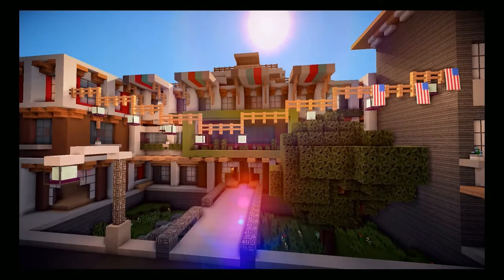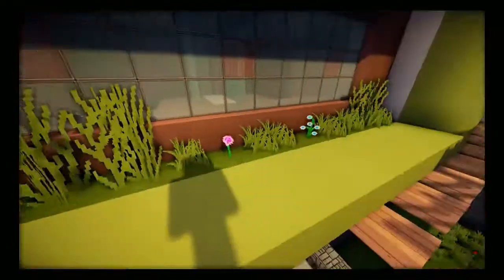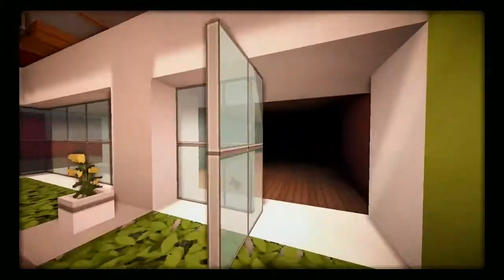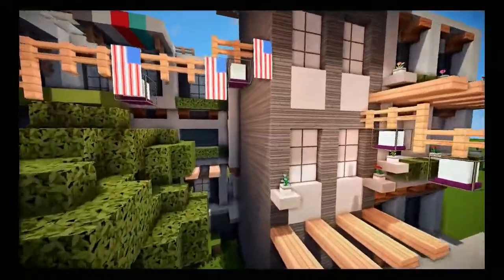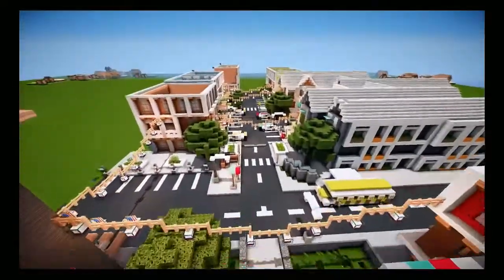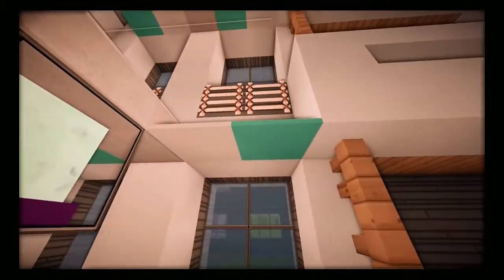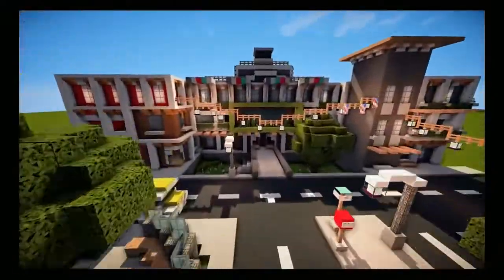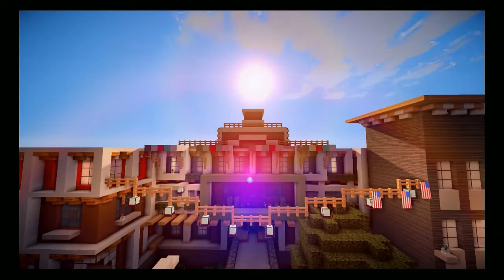Minecraft: Improving Your Buildings- Tips & Tricks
in this video I will be showing you different tricks that you can do to make the outside of your buildings look a lot better. With simple tricks you can be on your way to building a lot better with detail and design

add_user= A Cupcake Man